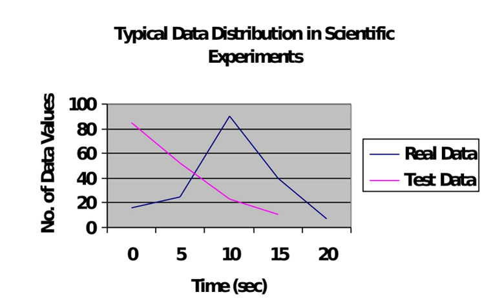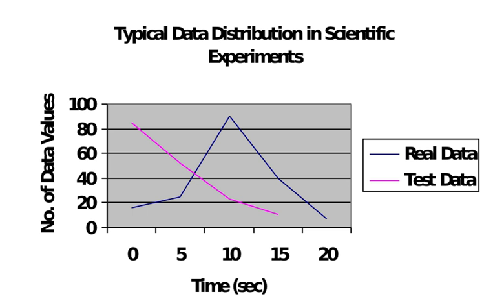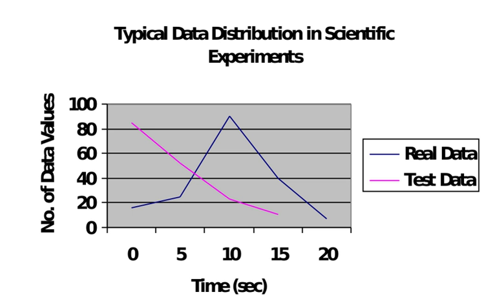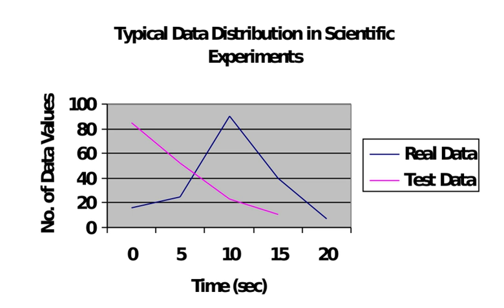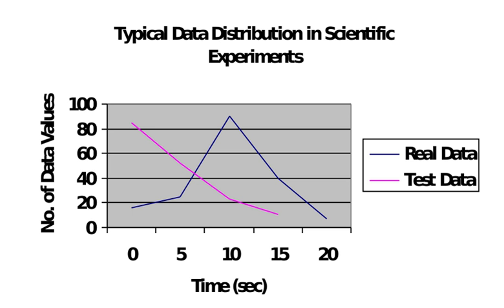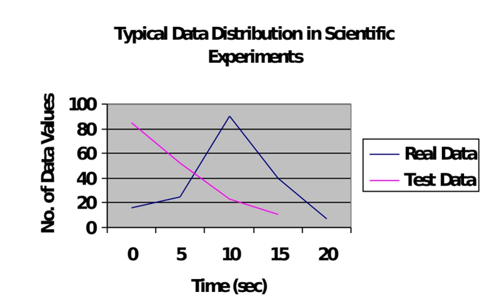Testing high-performance computing applications | Wikipedia audio article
00:00:50 1 Challenges
00:01:27 1.1 Heisenbugs
00:02:03 1.2 Non-repeatability
00:03:04 1.3 Probe effect
00:03:52 2 Testing strategies
00:05:20 2.1 Deterministic scheduling / reproducible testing
00:07:11 2.2 Feedback-directed testing
00:07:16 2.3 Timing-related testing
00:07:26 2.3.1 Advantages
00:08:10 2.4 All Du-Path testing
00:09:50 3 Verification strategies
00:10:19 3.1 Test calculations
00:10:36 3.2 Symmetry tests
00:10:55 3.3 Parallel implementation tests
00:11:31 3.3.1 Global summation
00:12:31 4 Tools
00:12:57 4.1 Microsoft CHESS
00:13:57 5 References
00:14:06 Microsoft CHESS

- Socrates

SUMMARY
High performance computing applications run on massively parallel supercomputers consist of concurrent programs designed using multi-threaded, multi-process models. The applications may consist of various constructs (threads, local processes, distributed processes, etc.) with varying degree of parallelism. Although high performance concurrent programs use similar design patterns, models and principles as that of sequential programs, unlike sequential programs, they typically demonstrate non-deterministic behavior. The probability of bugs increases with the number of interactions between the various parallel constructs. Race conditions, data races, deadlocks, missed signals and live lock are common error types.